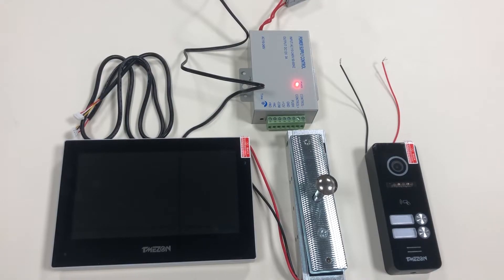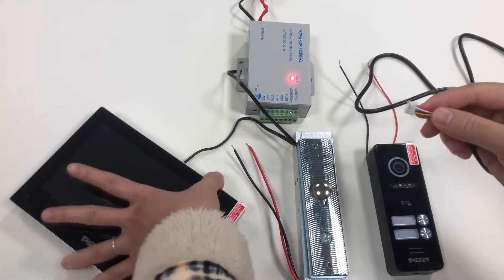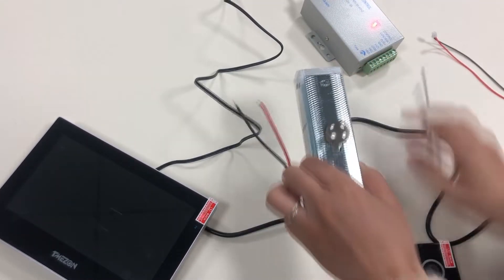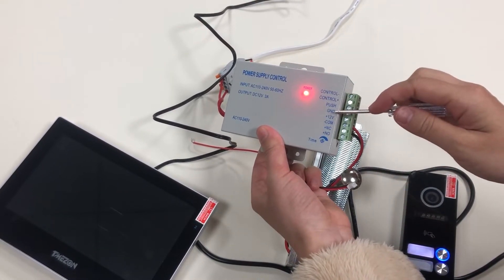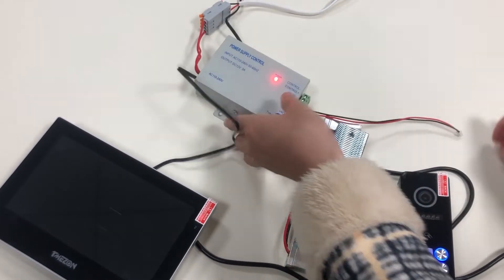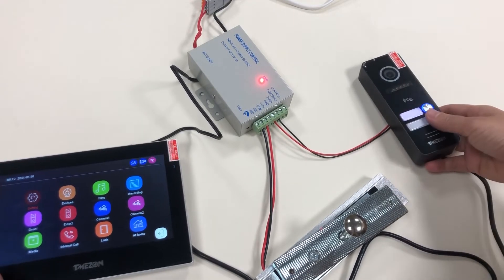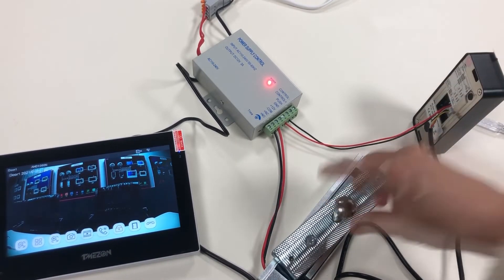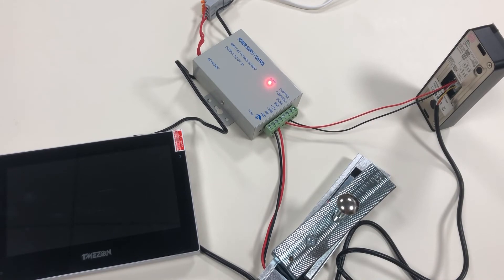NC doorlock's connection with power supply control for the model MZ-IP-V726TW intercom videodoorbell